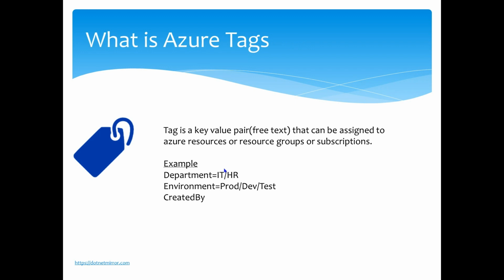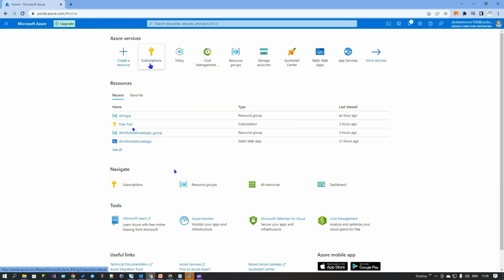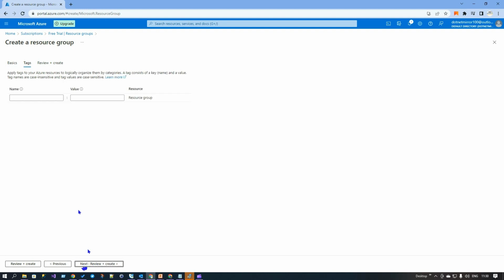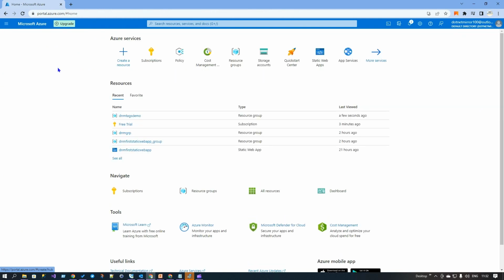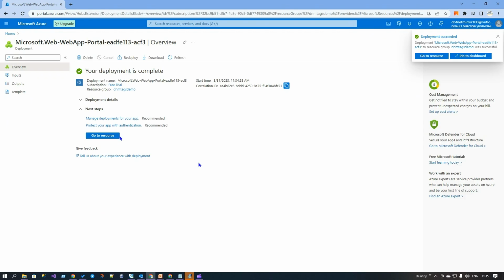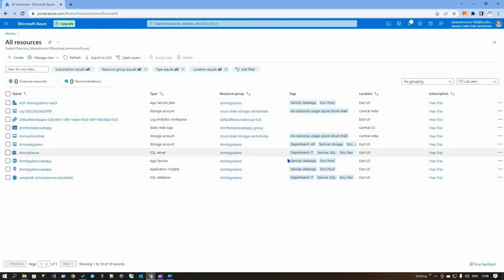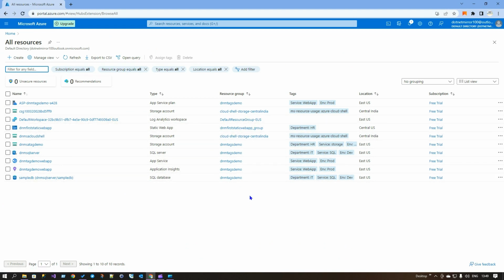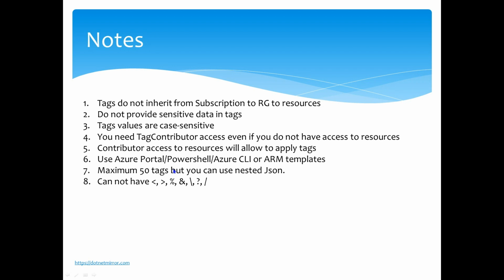What is Azure tags and how to save your Azure resource costs using tags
In this video, we will understand how to create Azure tags and apply them to Subscriptions, resource groups, and resources. We will see an end-to-end demo of how we can apply tags for Azure App Service, storage account, and SQL Server. With tagging, we can save Azure resource costs by deleting resources specific to a tag.